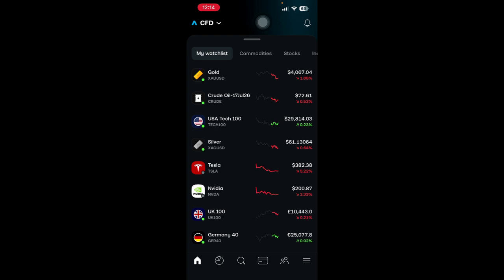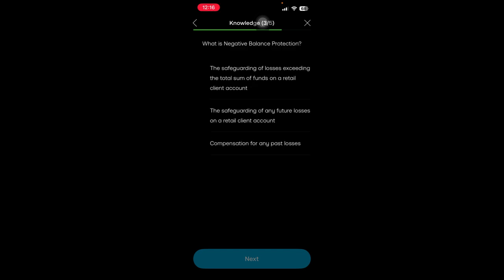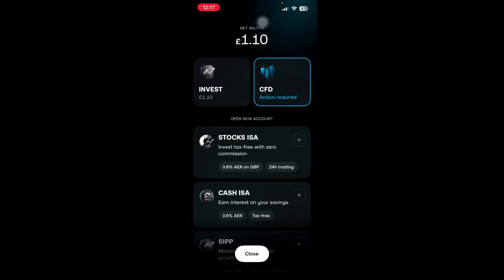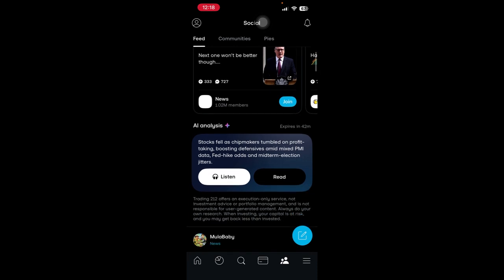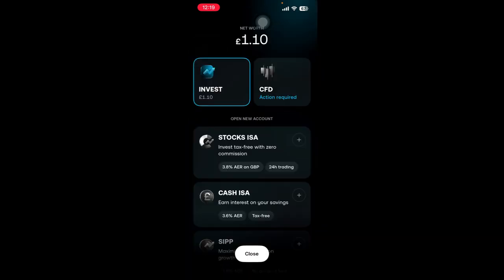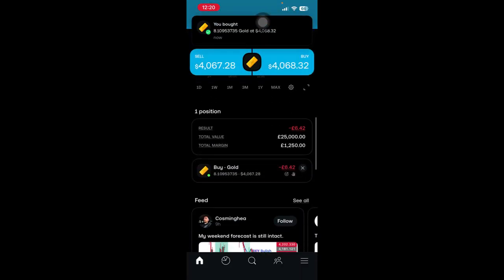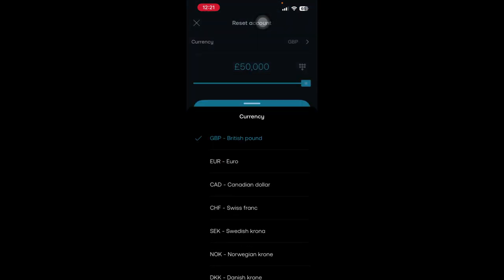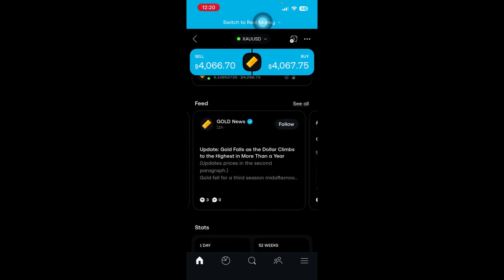How to Use Trading 212 App for Beginners (2026 Tutorial)